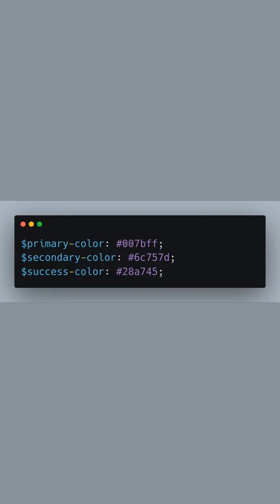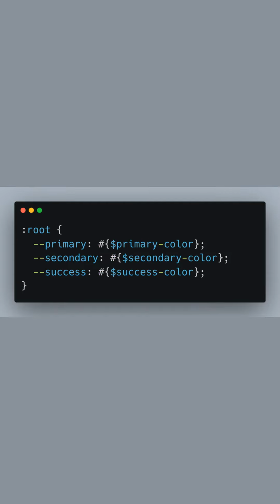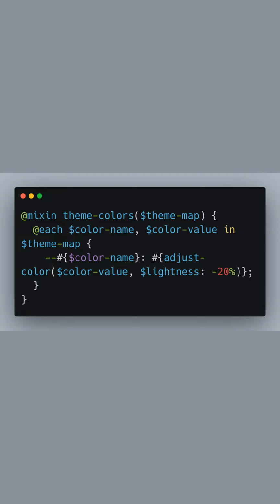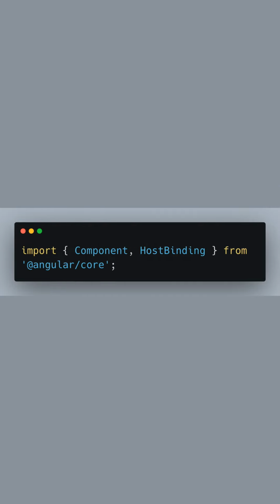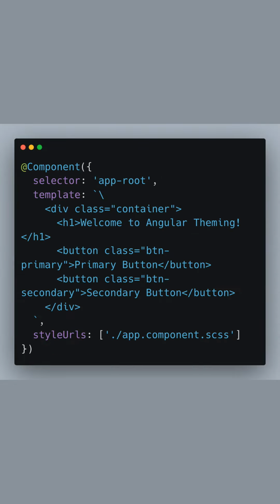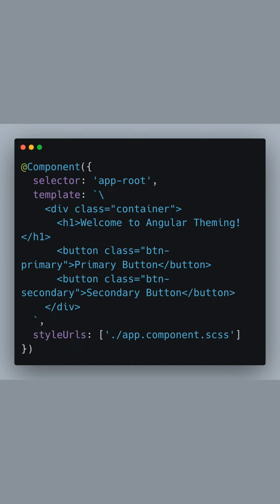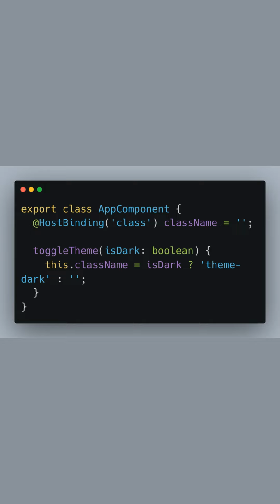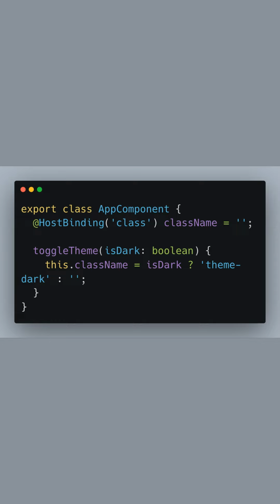Master SASS & CSS Variables for Themes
Master the art of theming using SASS & CSS variables ⬇️

- Learn to define base colors
- Utilize SASS for dynamic theming
- Implement CSS custom properties
- Enhance UI with dynamic shades